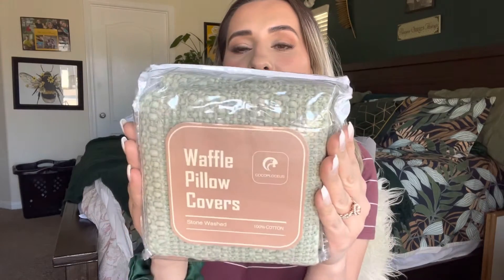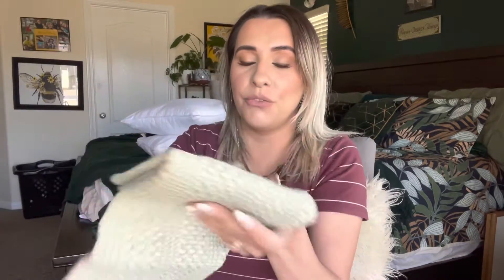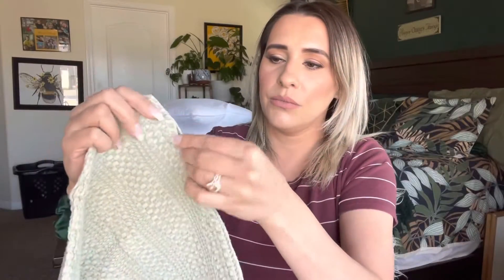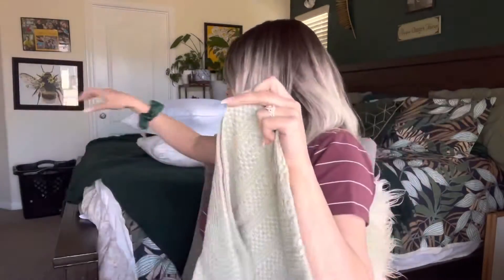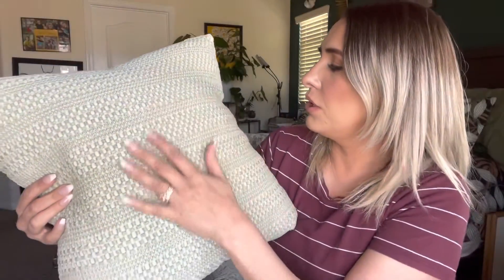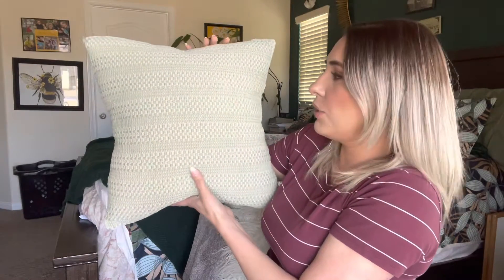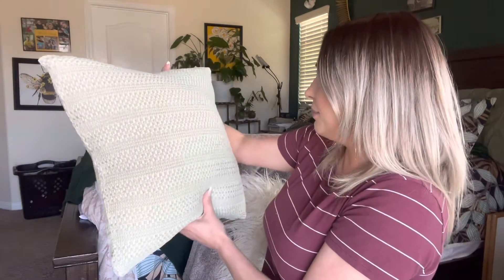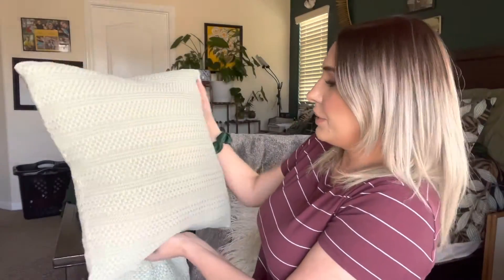Cocoploceus 18"x18" Stone Washed Cotton Pillowcase Amazon Review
Cocoploceus 18"x18" Throw Pillow Covers Set of 2 Decorative Pillow Case Stone Washed Cotton Pillowcase Waffle Square Pillow Shams for Couch Sofa Chair Bed Car